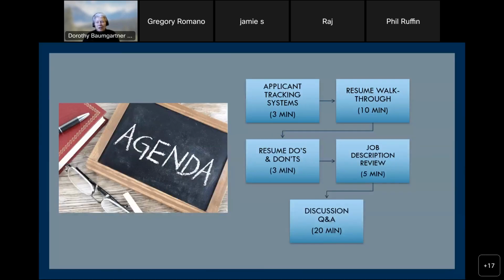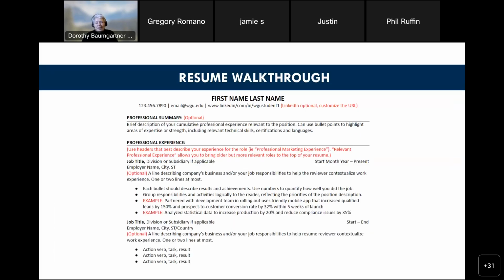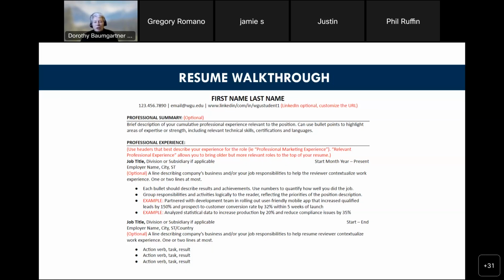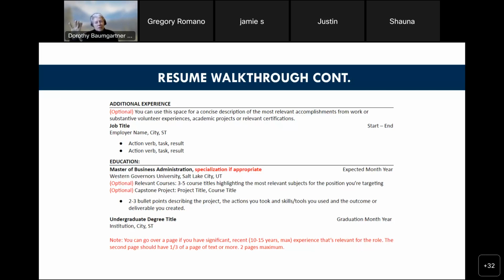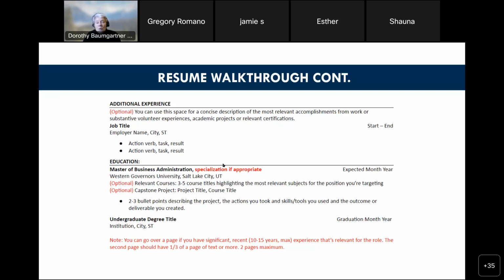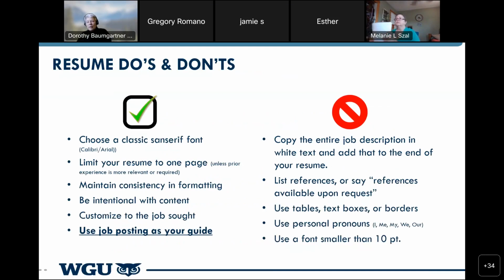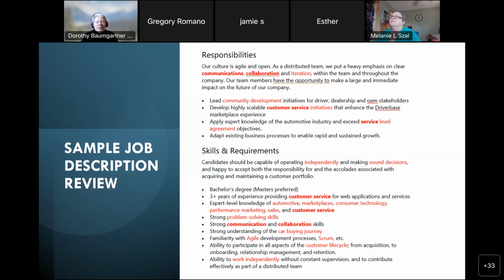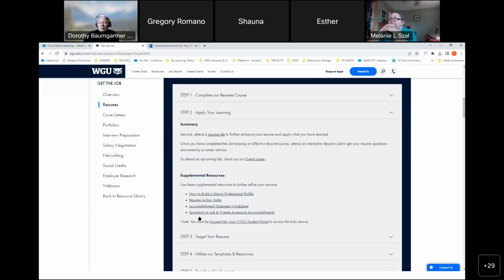Resume Lab 02.23.2023